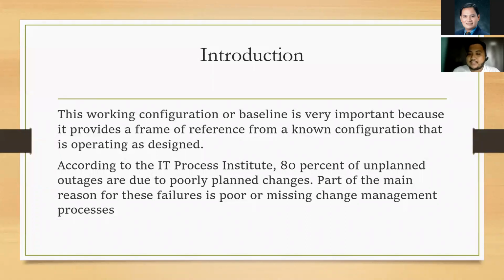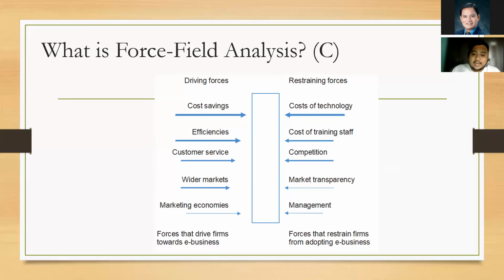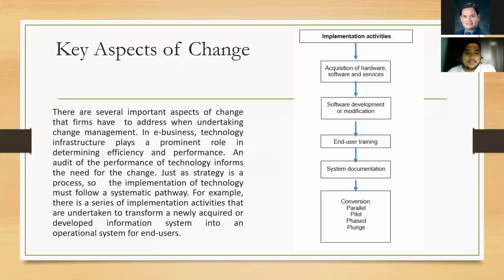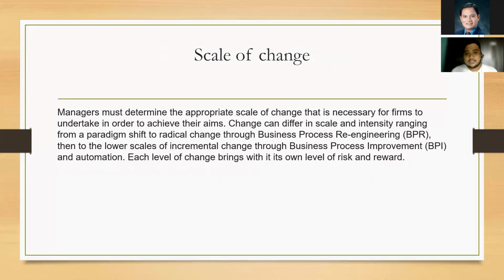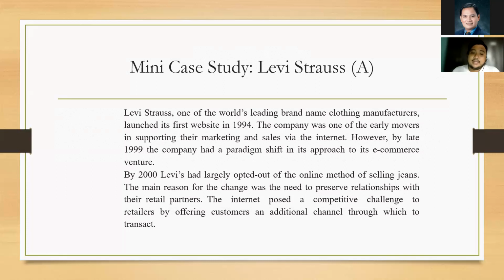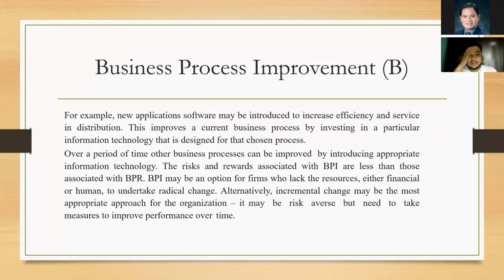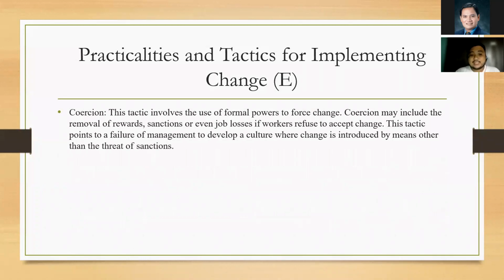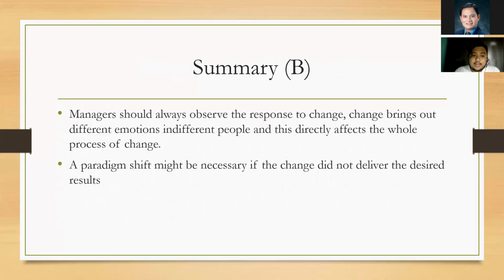Governance, Change Management, Architecture Compliance